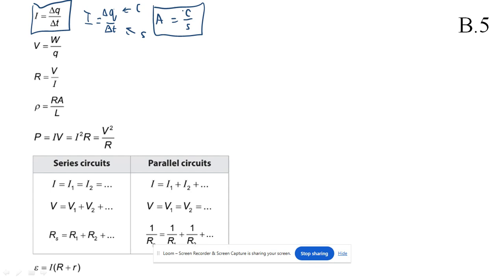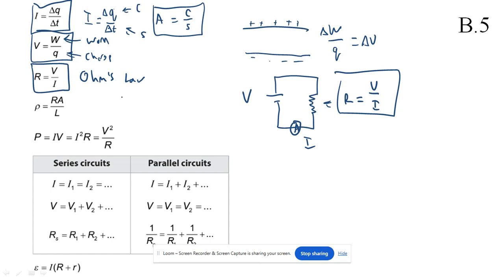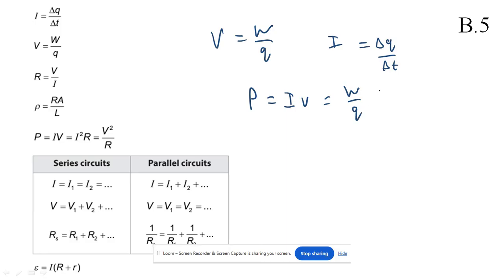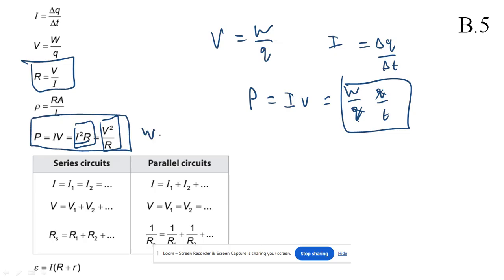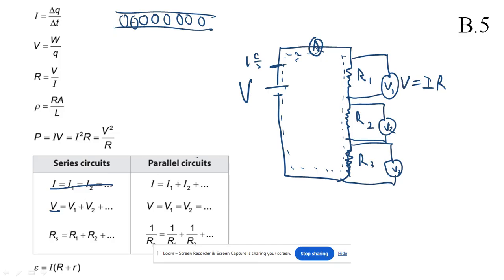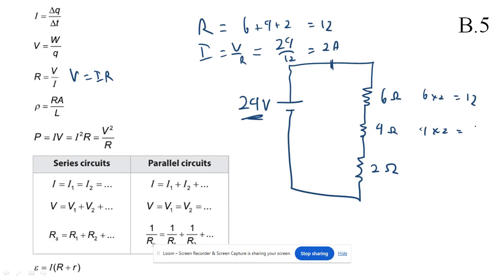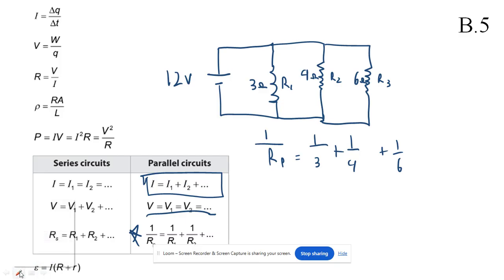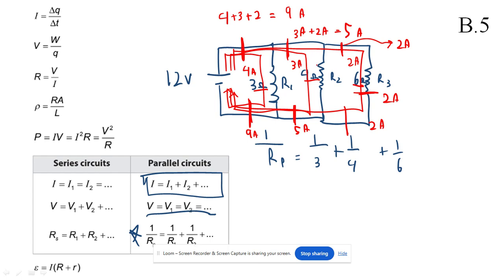HTP DP2025 B 5